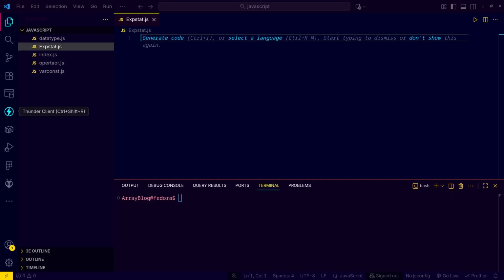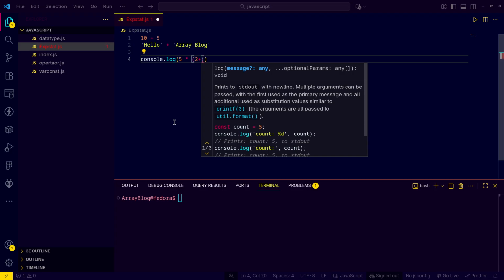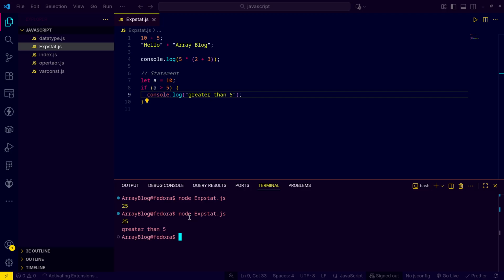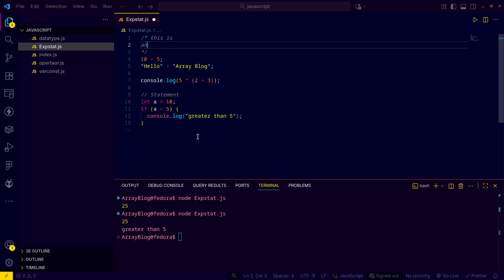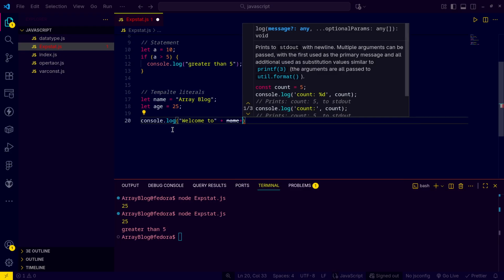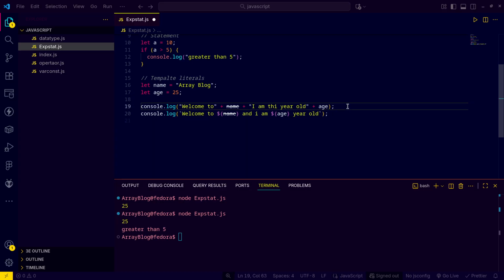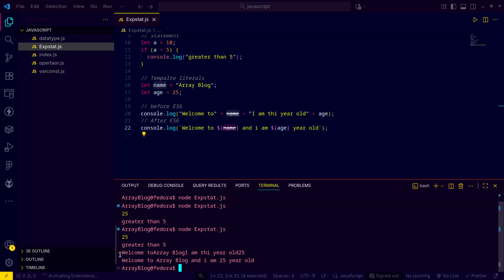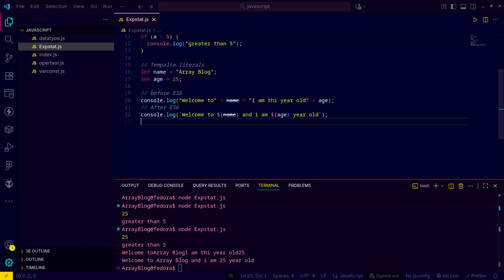JavaScript Template Literals Explained | Expressions, Statements & Comments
In this clear and beginner-friendly video, you’ll understand the core building blocks of JavaScript: expressions, statements, comments, and template literals.
We explain each concept with simple examples so you know:

✔ What expressions are & how they evaluate
✔ What statements are & how they control flow
✔ Single-line & multi-line comments
✔ Why template literals are powerful for strings
✔ Using expressions inside template literals

By the end, you’ll write cleaner, more structured, and more readable JavaScript code.